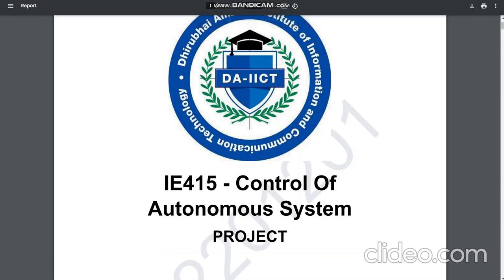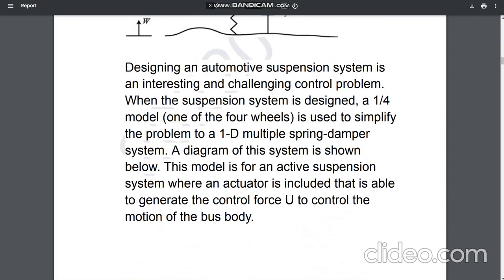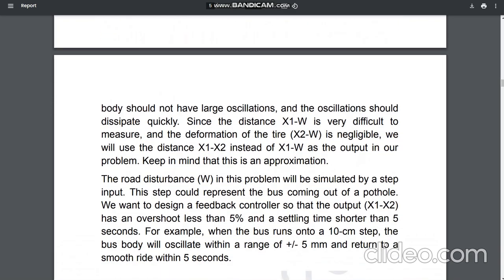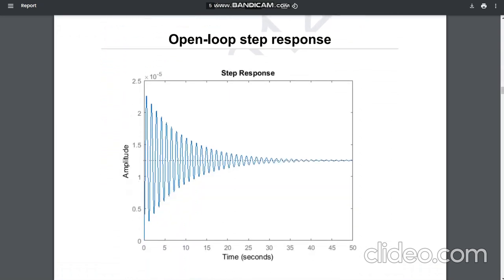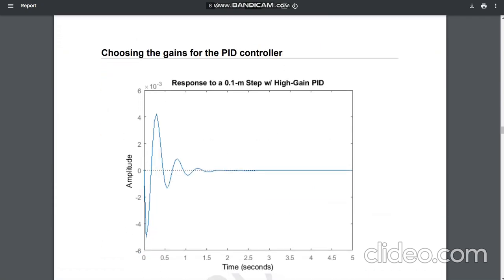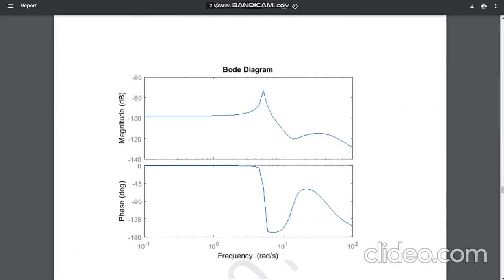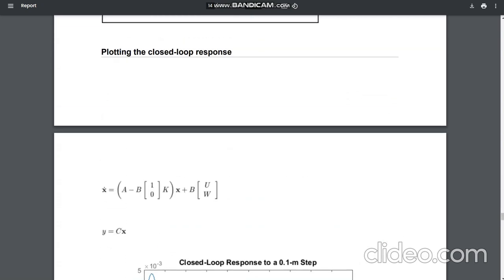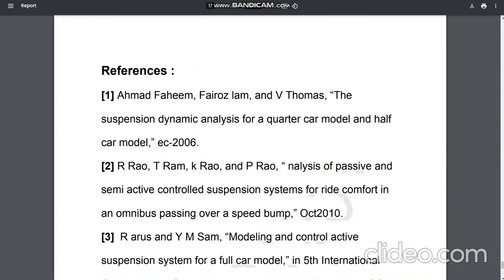Suspension System | Control Of Autonomous System